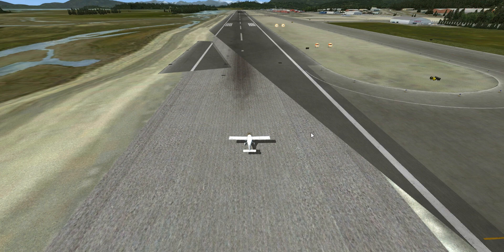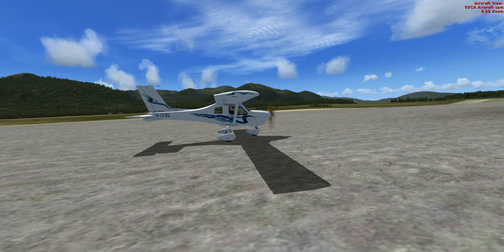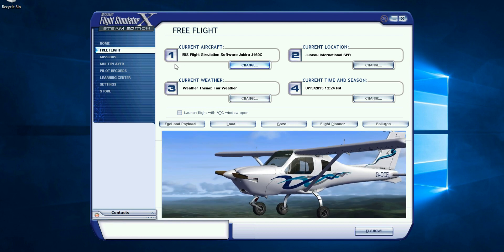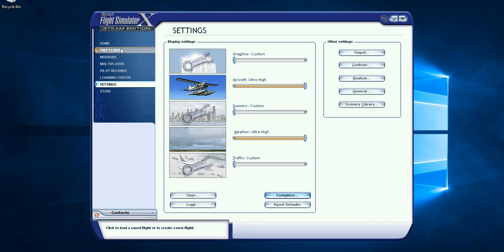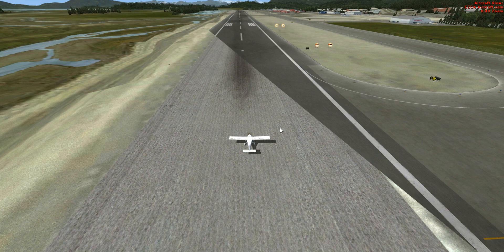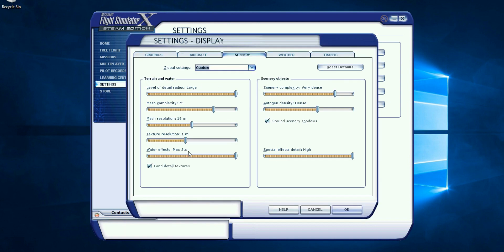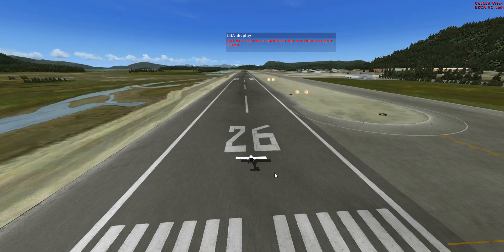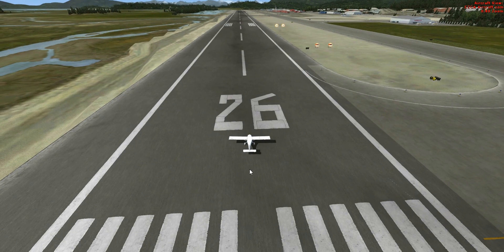How to Fix Orbx PAJN Mesh Problem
Hope this can help those of you the have this problem any question live a messega also here are the links for all the add-on i have here